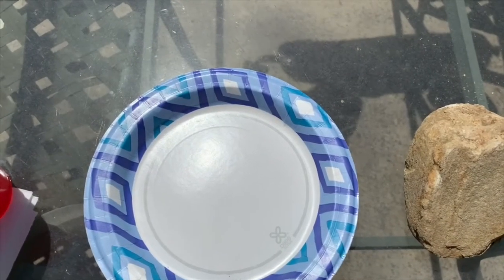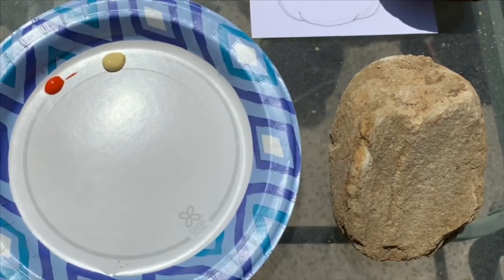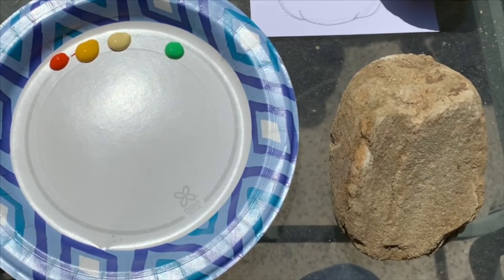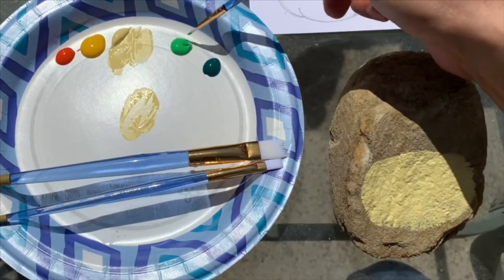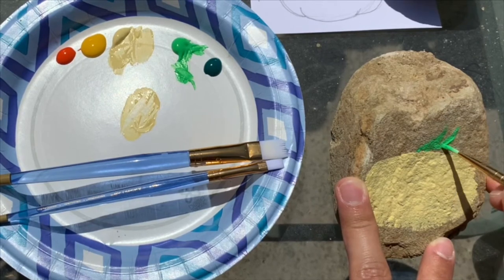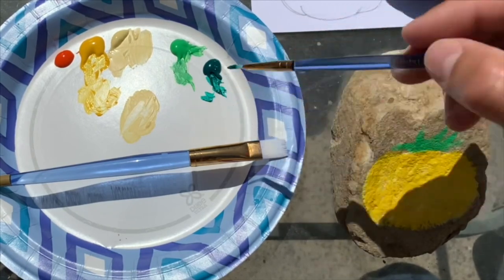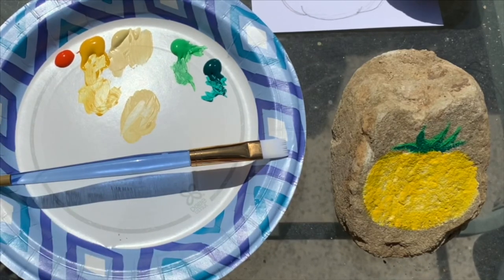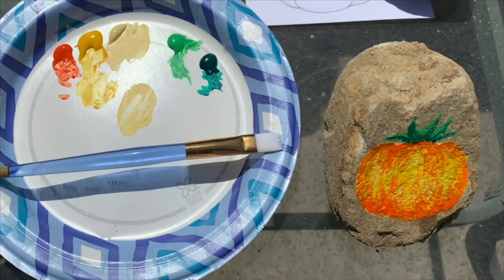Paint Rock Garden Markers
Rocks make durable garden markers. Painting the actual plant or fruit makes them so much cuter!  Here’s how to paint one type of tomato (Yellow Zebra) as an example.